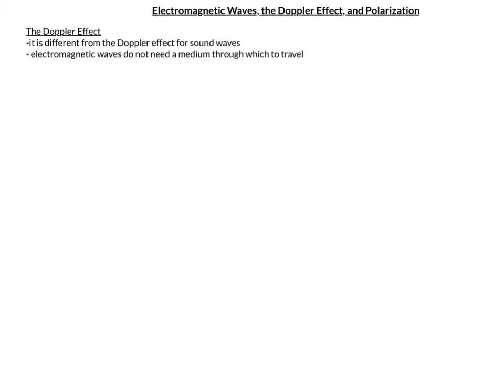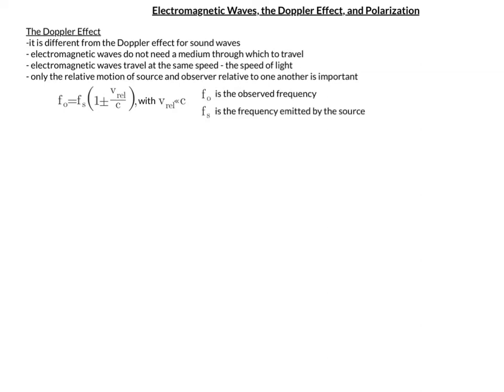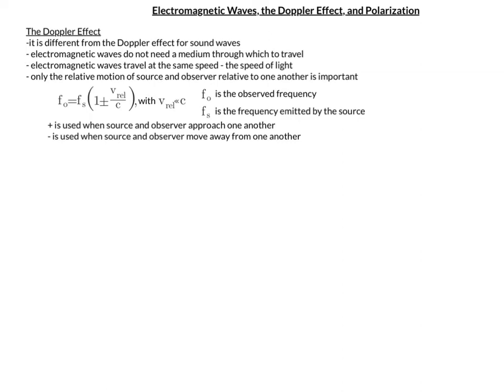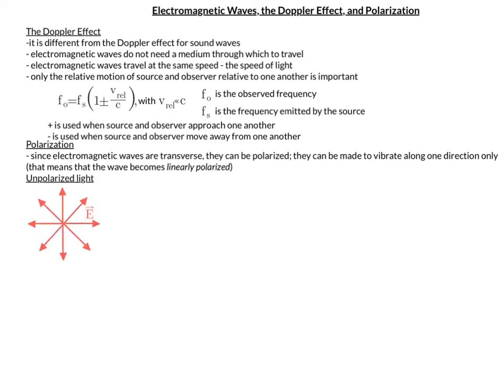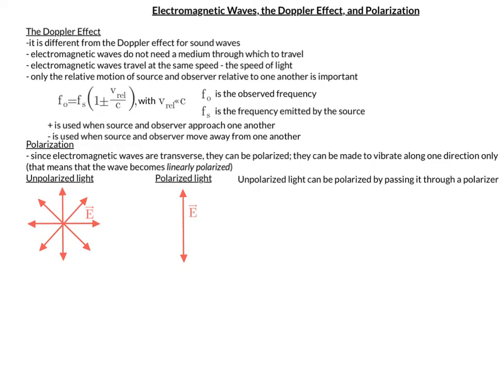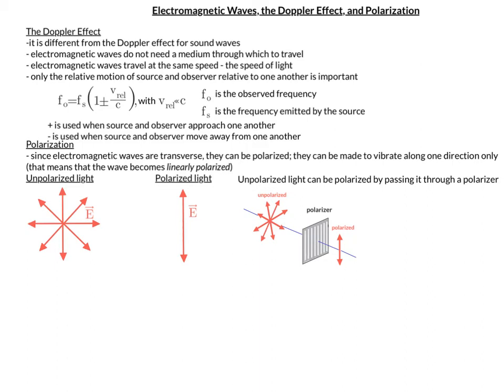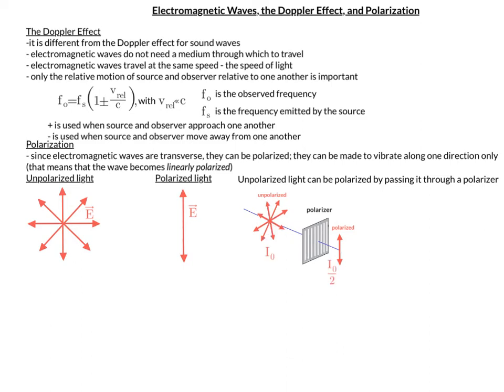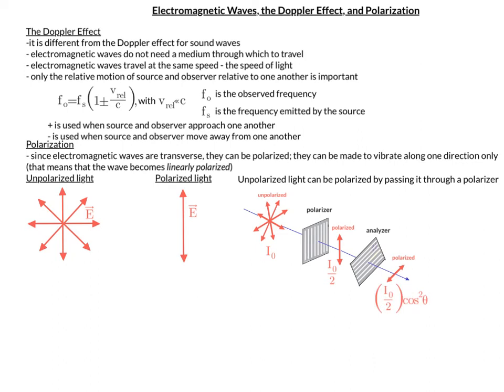Electromagnetic Waves, the Doppler Effect and Polarization